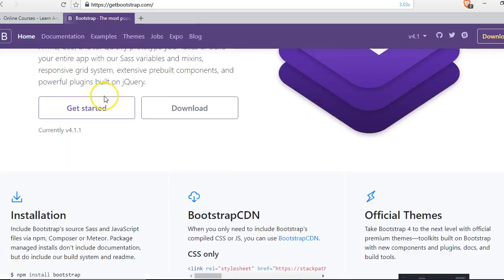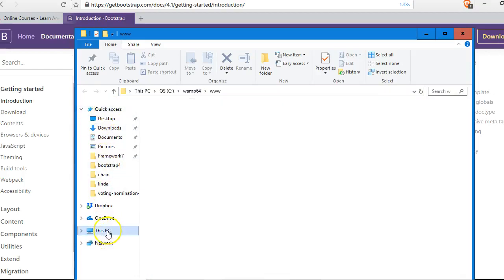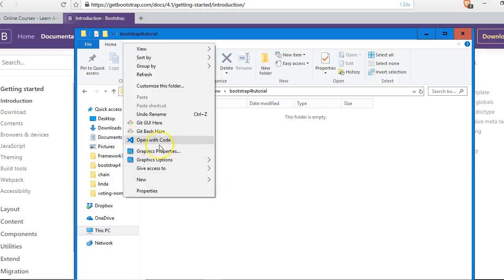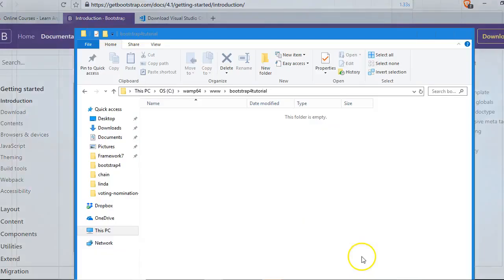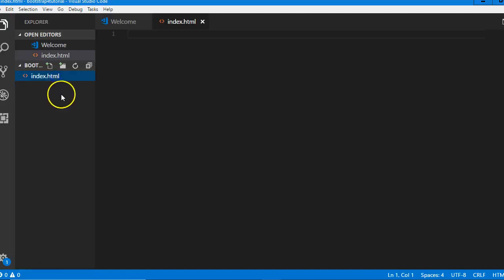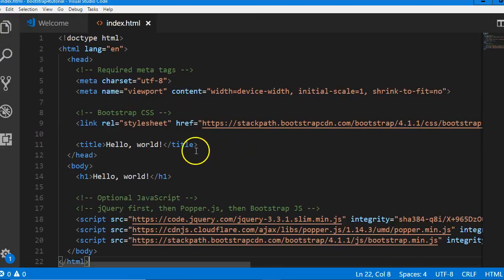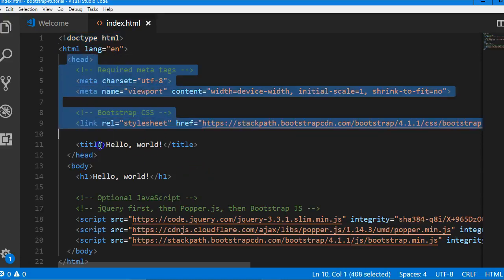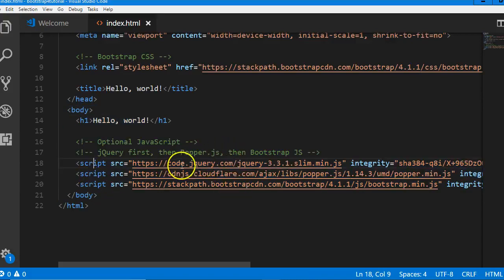Bootstrap 4 tutorial 1 tải xuống bootstrap 4 - xây dựng bản sao trang web